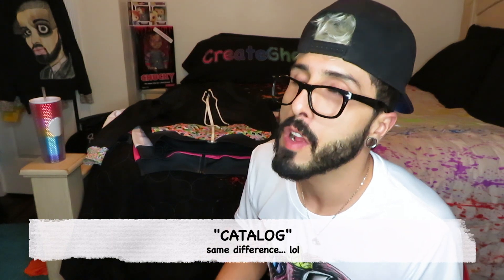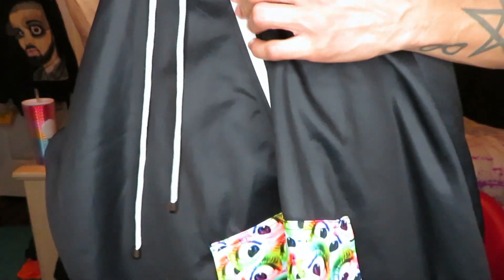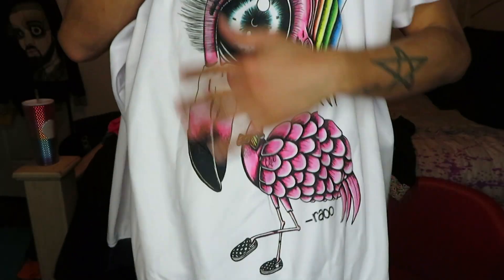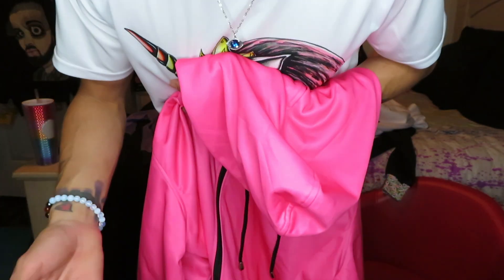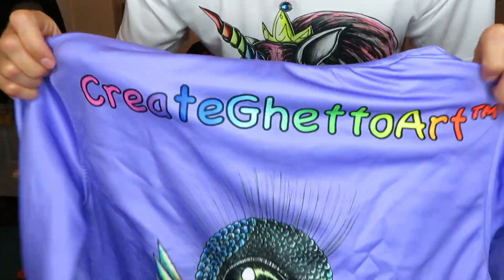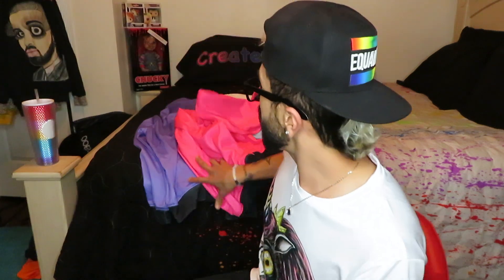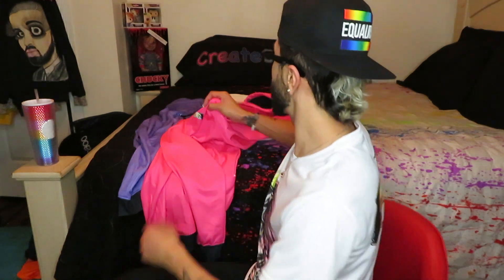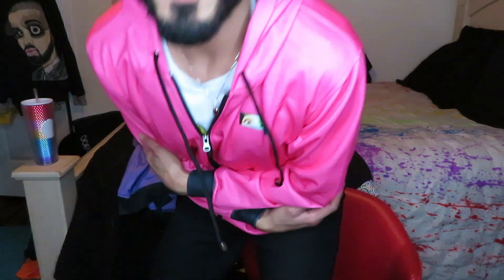CreateGhettoArt™ HOT COLORS zipper hoodies!